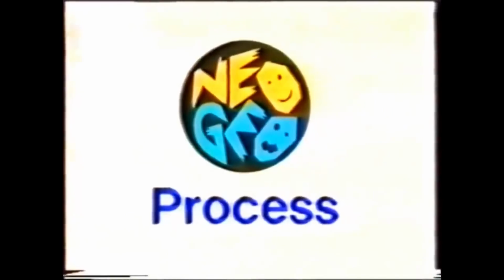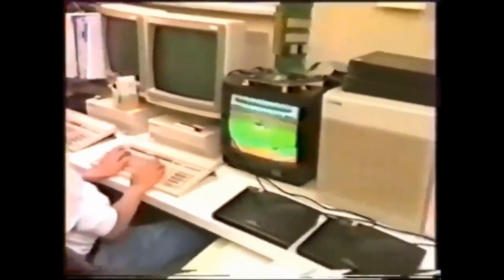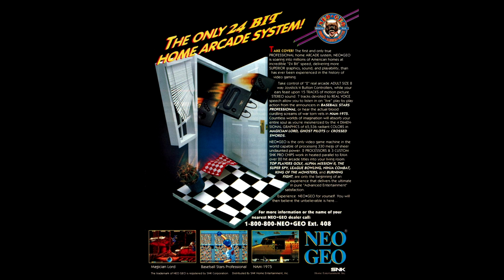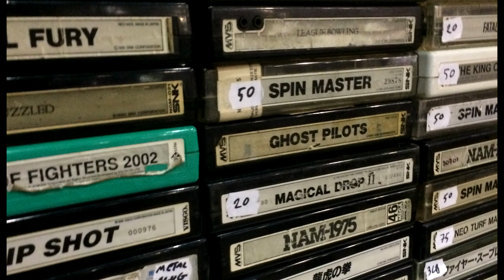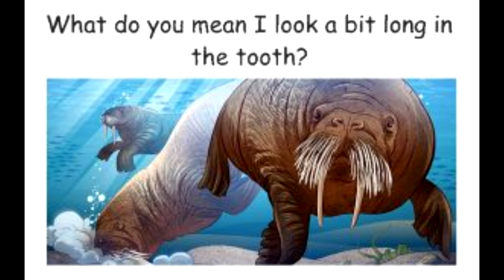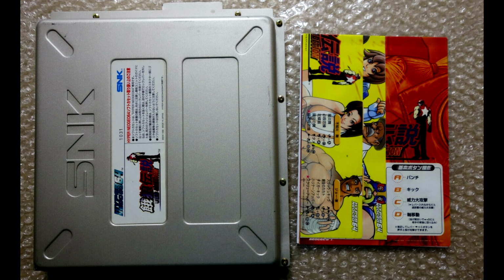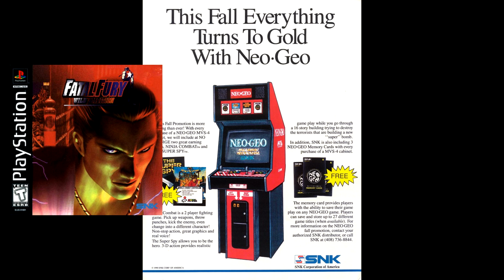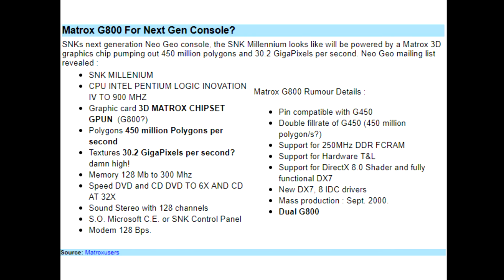The Story of the Unreleased Hyper Neo Geo 64 Console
This video looks at the story of the cancelled SNK Neo Geo Hyper 64 home console.